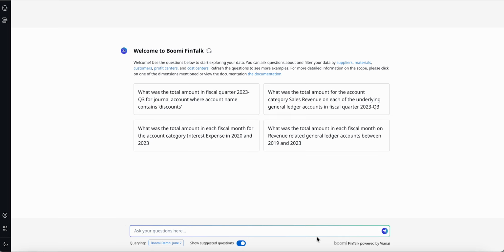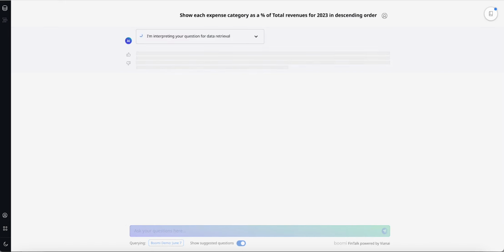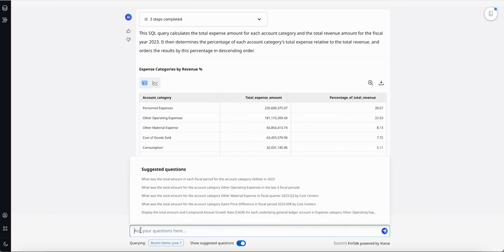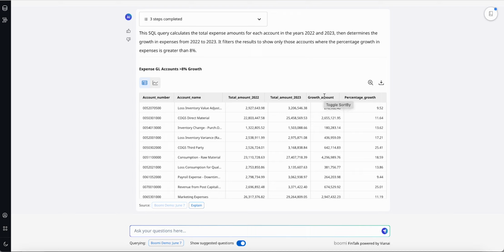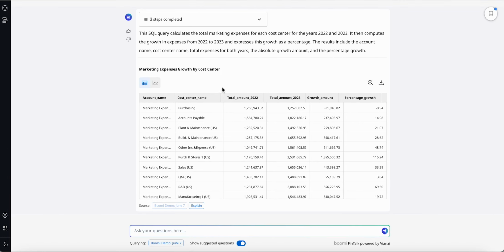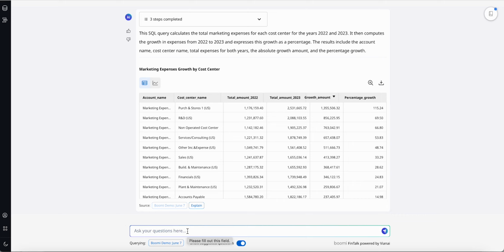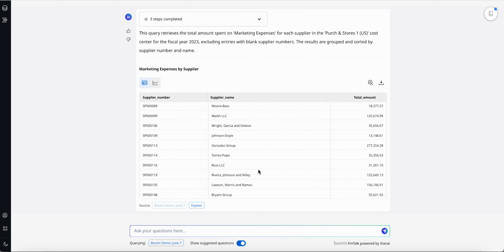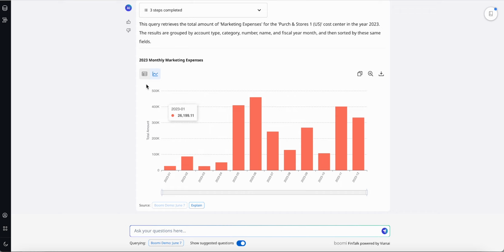Boomi FinTalk Spend Optimization